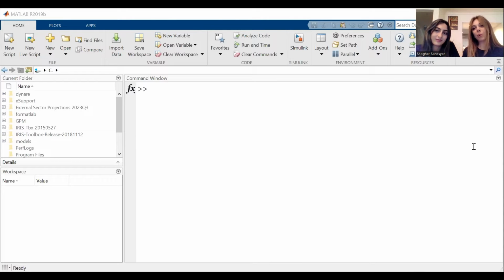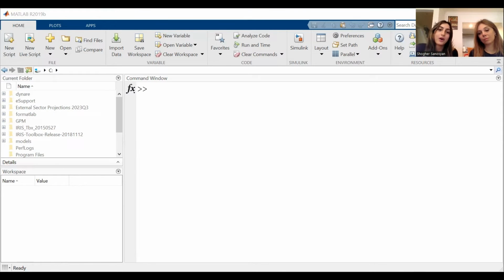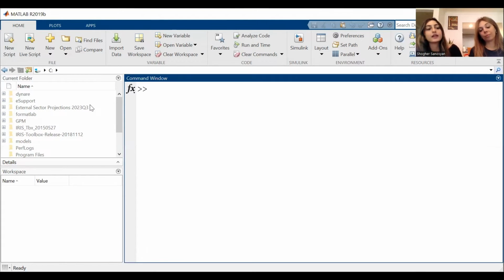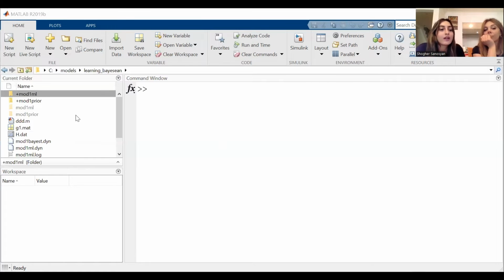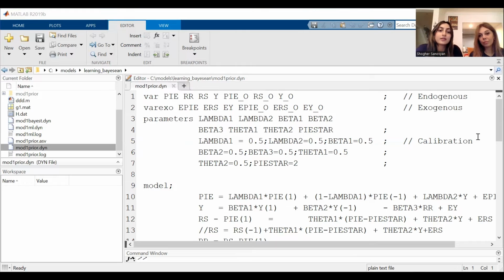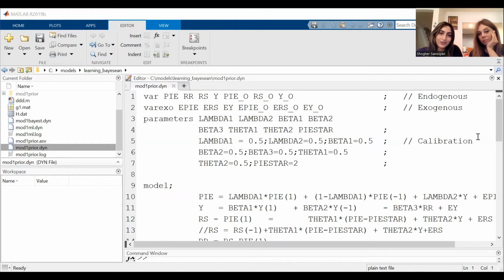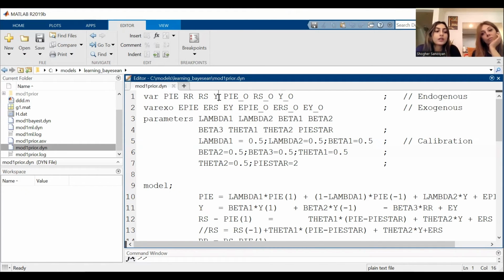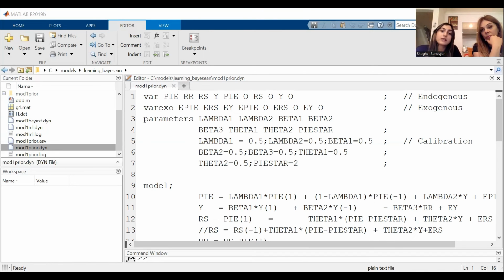From Basics to Advanced: Using Dynare in MATLAB, November 2, 2023